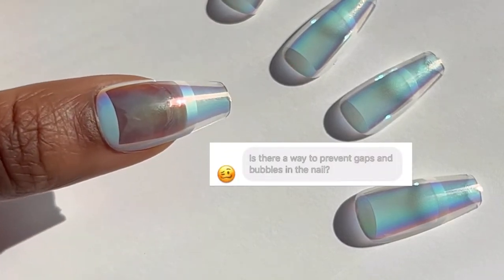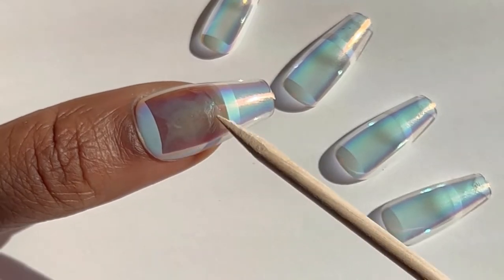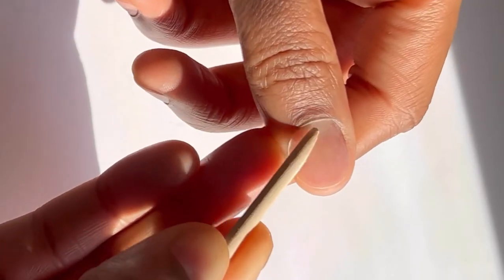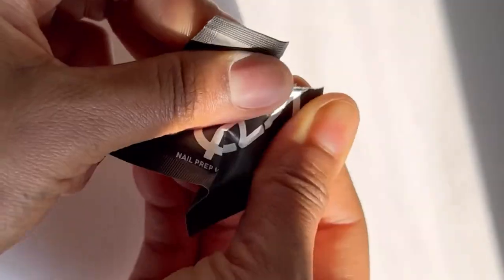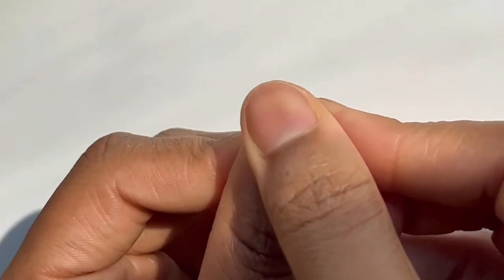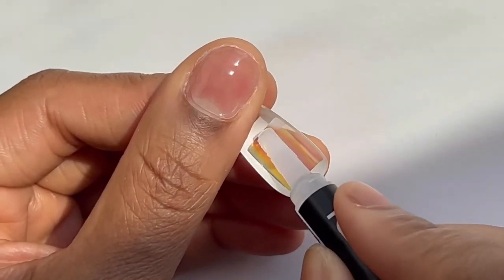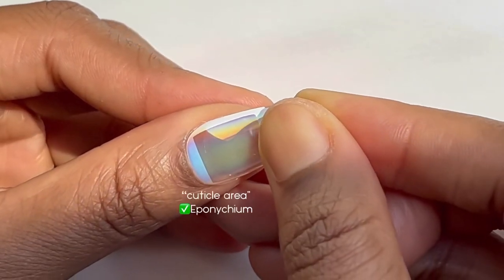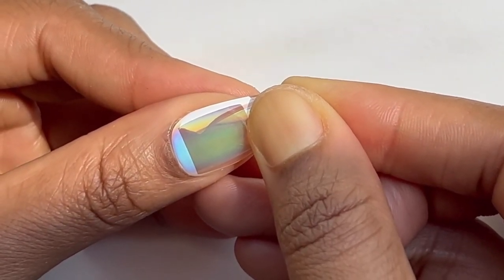Nail Hack | How To Apply The Perfect Press On Manicure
Avoid those bubbles and gaps with this easy nail hack. Your pressies will last just as long depending on your typical wear, lifestyle and nail prep.

Perfect for slightly flatter nail beds.

Featuring “MATERIAL GWORL”
- Shape shifts from long coffin to short square.
- All nail orders are ready to ship.
- Each set comes with a full pro kit including nail glue and adhesive tabs.